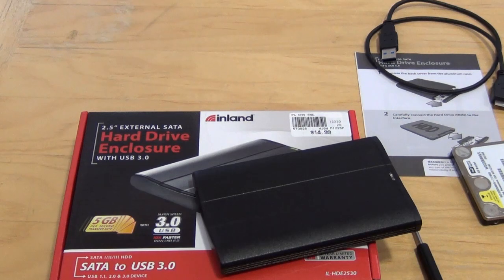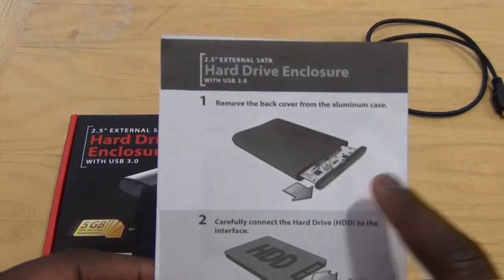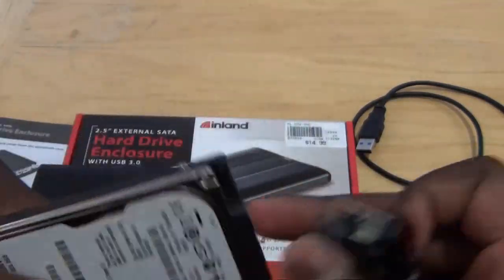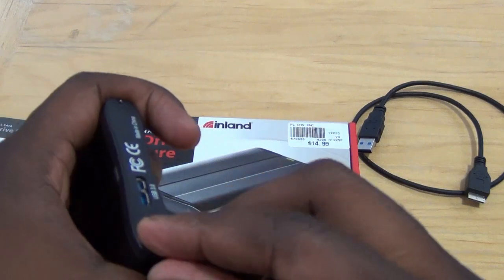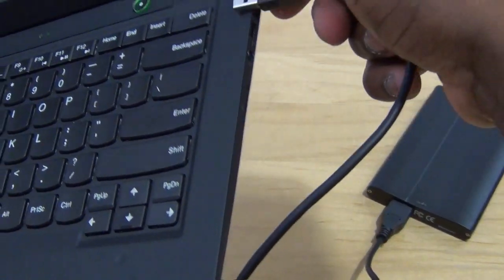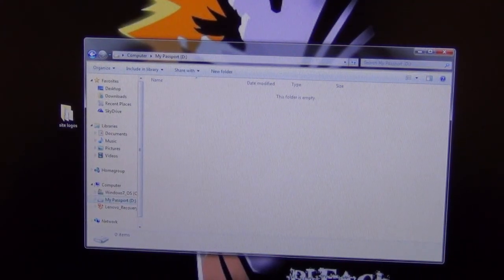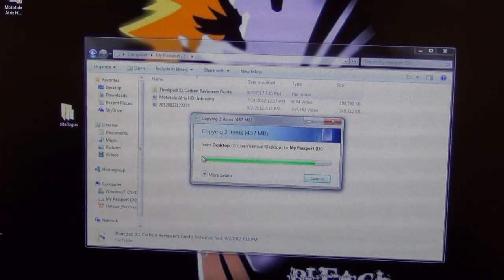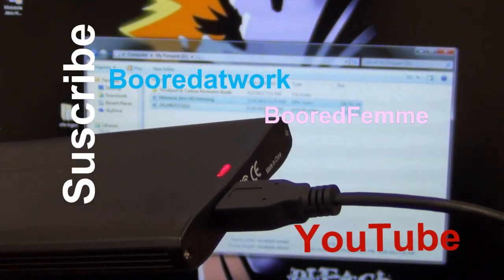How to make your own USB 3.0 Portable HDD- very inexpensive